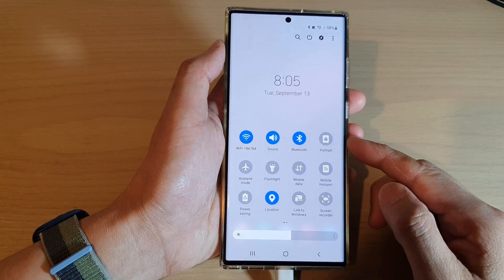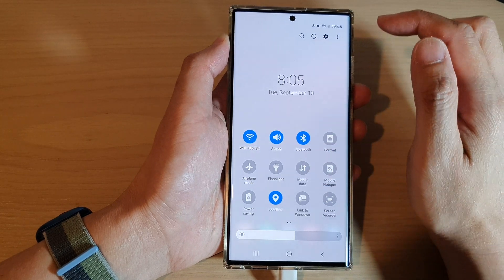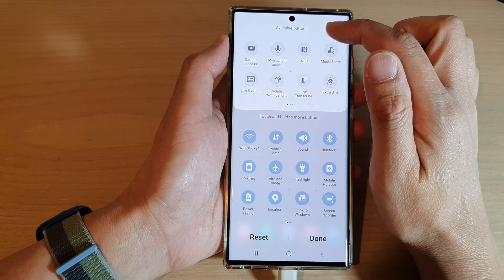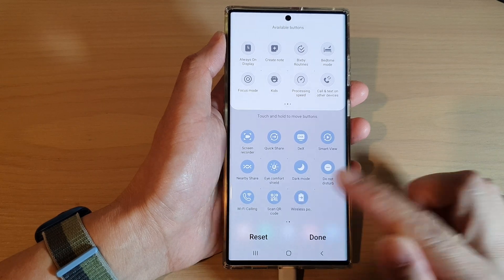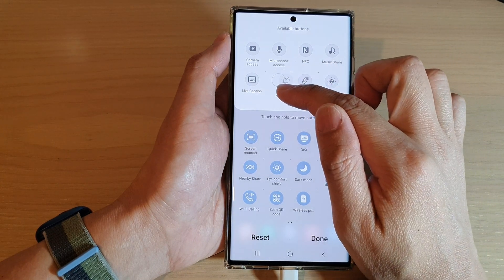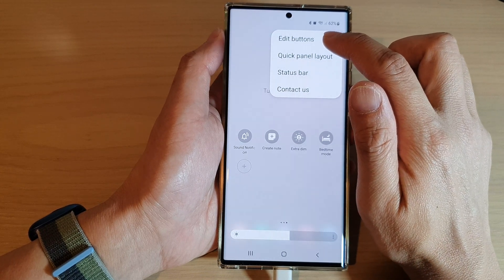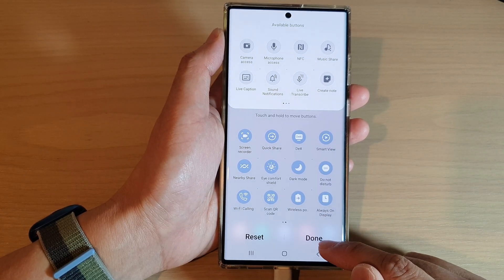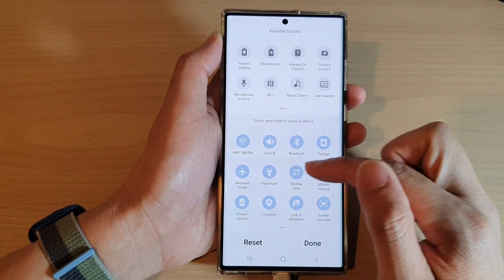Galaxy S22/S22+/Ultra: How to Customize & Rearrange Quick Settings Panel Icons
Learn how you can customize and rearrange quick settings panel icons on the Samsung Galaxy S22 / S22+ / S22 Ultra.